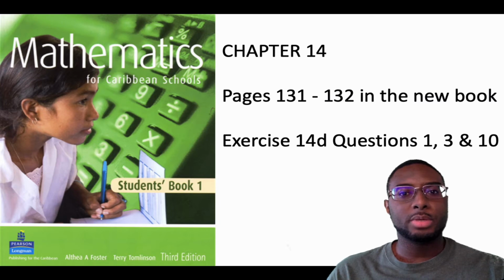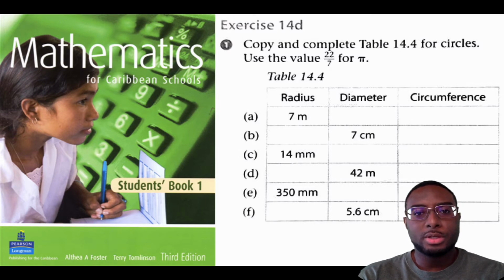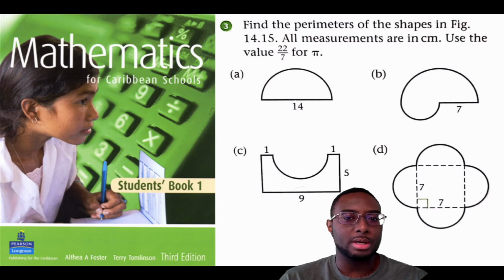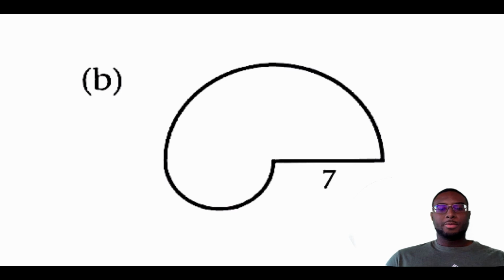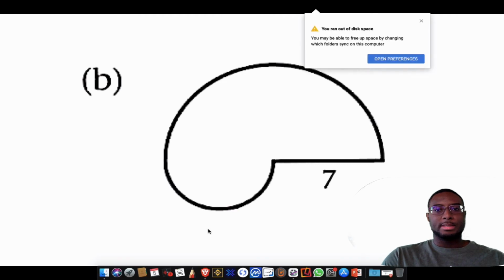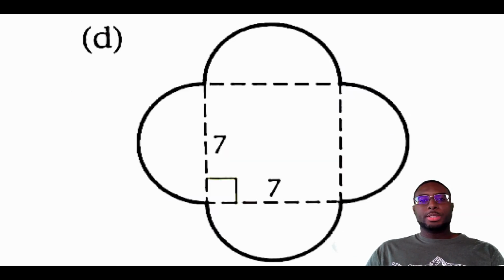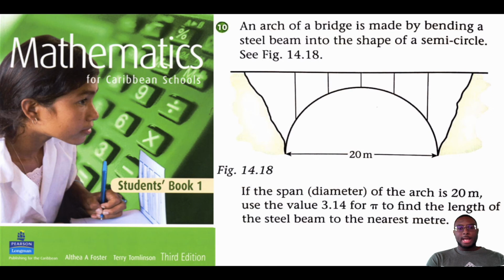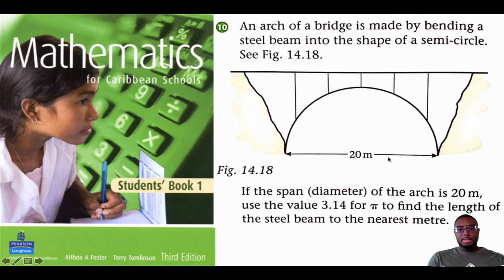Circle Measurement Problems